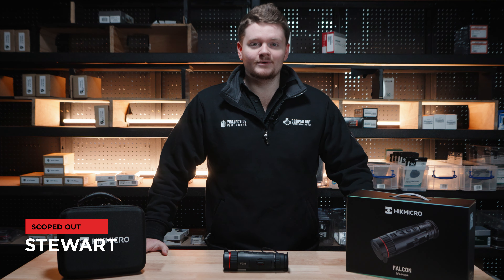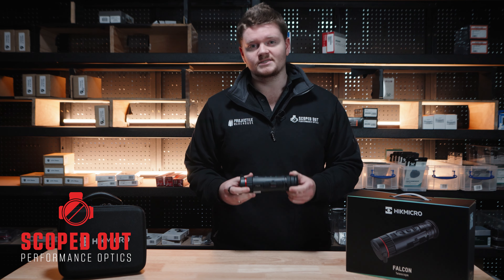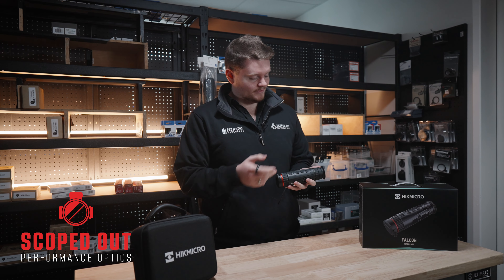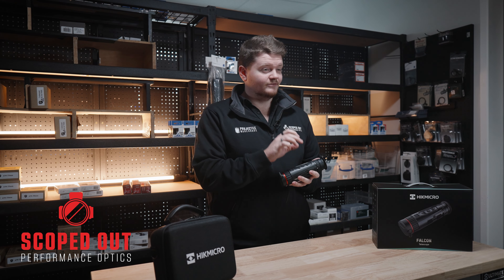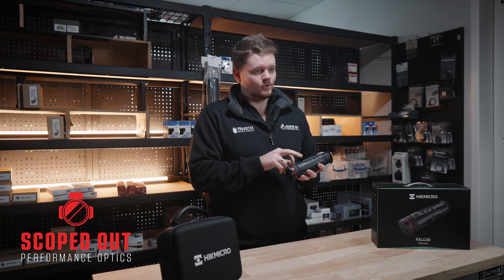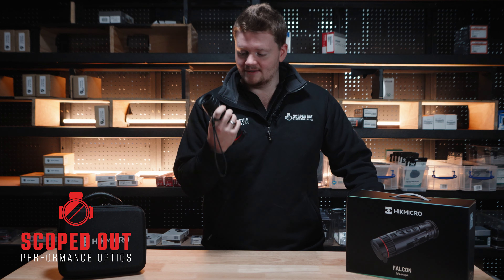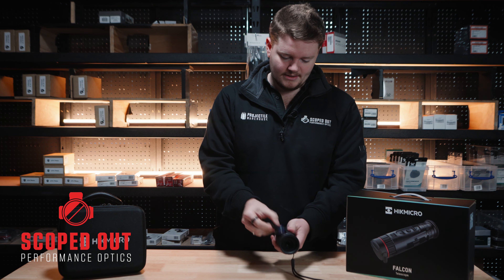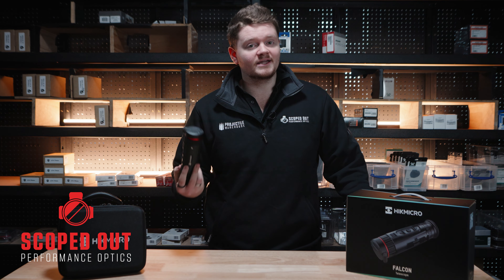HIKMICRO Falcon FQ 35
Join Stewart from Scoped Out in this quick look of the HikMicro Falcon FQ35 Thermal Monocular.

HikMicro Falcon FQ35 handheld thermal monocular is equipped with a 640x512 detector and a 1024 x 768 display. It supports functions of observation, hotspot, and more. The high-sensitivity thermal detetctor provides you with a clear view even in total darkness. The monocular can be used for search and rescue, hiking, travel, wildlife observation and hunting etc.

The HikMicro Falcon FQ35 Hand Held Thermal Imager features our highest specification thermal sensor, a 640x512 12 micron thermal core with sub 20mk NETD sensitivity to deliver incredible performance even in difficult weather conditions with a detection range of up to 1800m, the HikMicro Falcon FQ35 features advanced thermal performance, 1.8x optical mag with up to 4x zoom, with picture in picture, colour palettes, video recording, wifi and more.

To find out more or to purchase, head to -